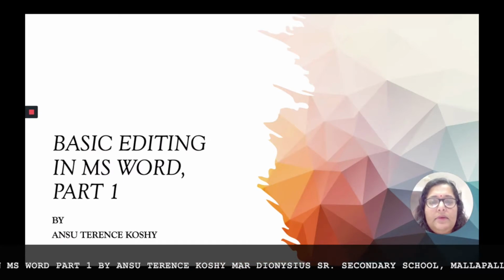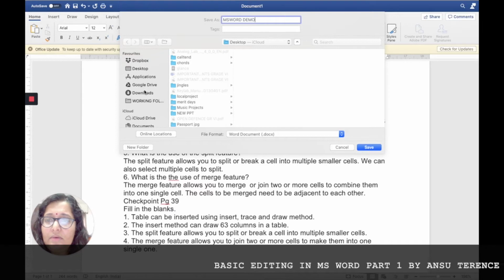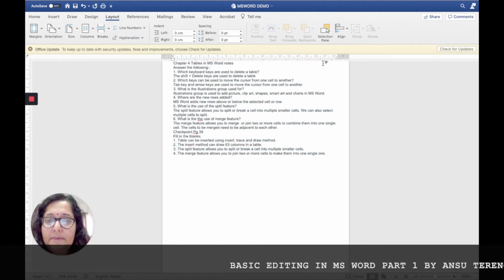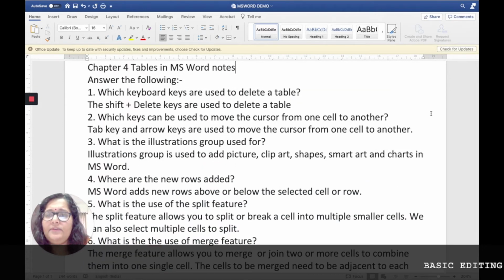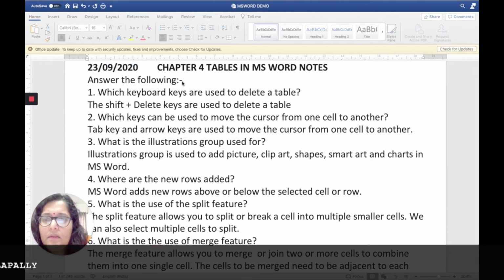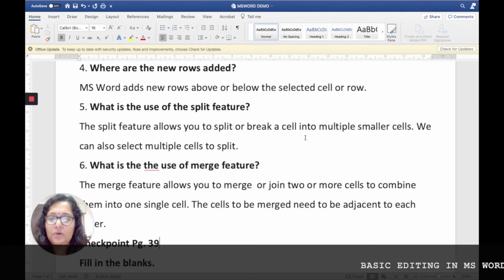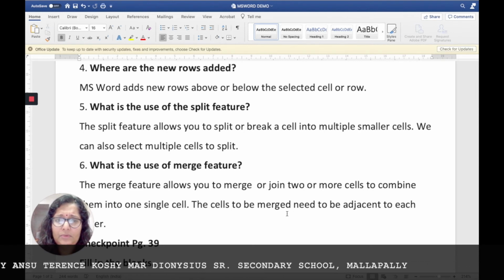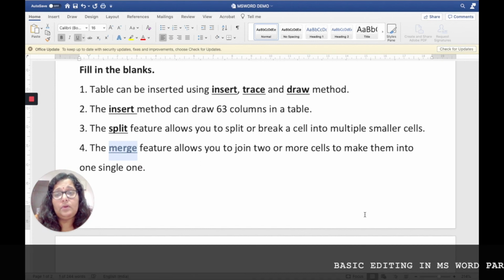Basic Editing in MS Word, Part 1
This video describes how to do basic editing in MS Word like bold, Italics, Underline etc.